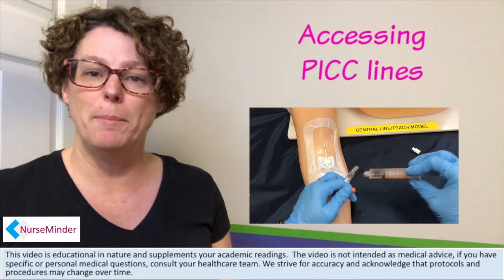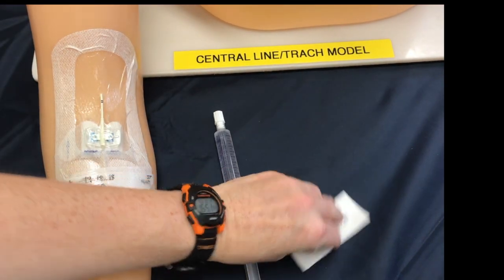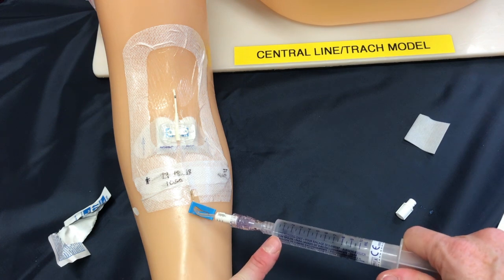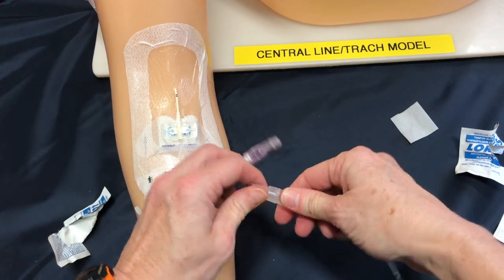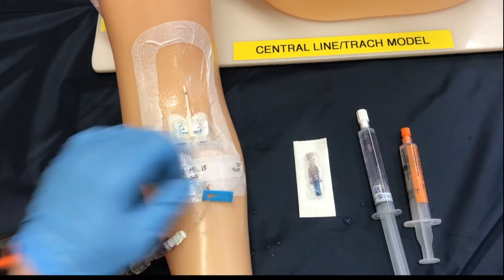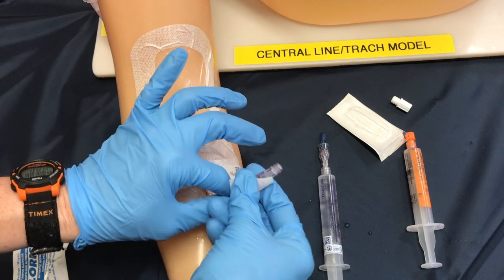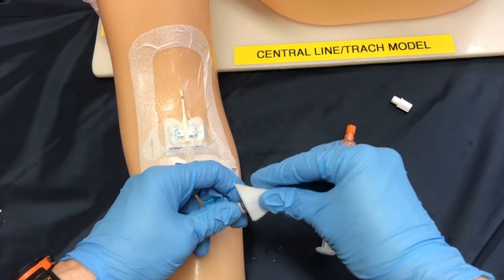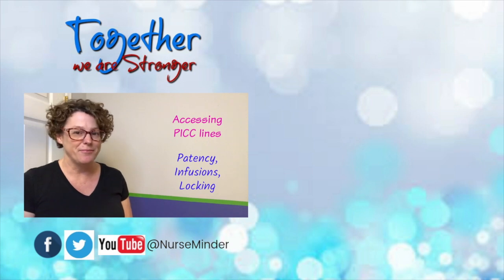How To Flush a PICC line (peripherally inserted central catheter)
Nurses caring for a patient with a PICC line will be required to flush a dormant line once in 24 hours or flush a line post prn medication admin and blood draws.

 This video is about Accessing and Flushing a PICC line.   Providing medications, fluids, and nutrition through a PICC line requires proper assessment and care.   Learn how to check for line patency prior to infusions and how to lock a line post infusions to help prevent clotting.

Before you prepare your Alaris Pump, you will need to ensure you have primed your primary IV line

Disposable gloves
Alcohol swabs
Leur Lock Syringes
10 ml prefilled syringe
Locking solution (sodium citrate)